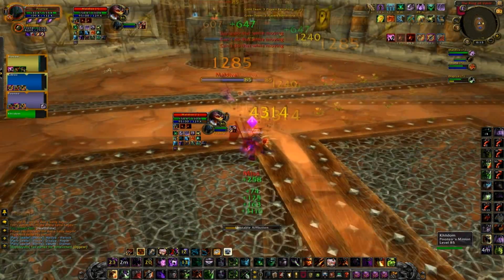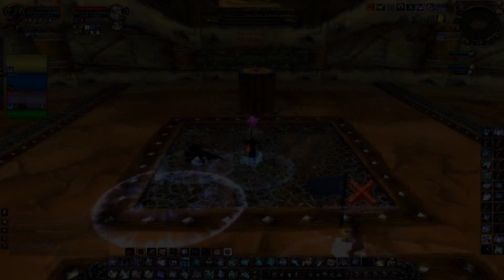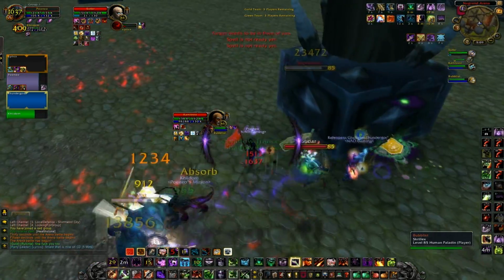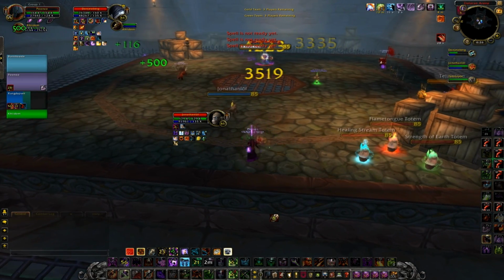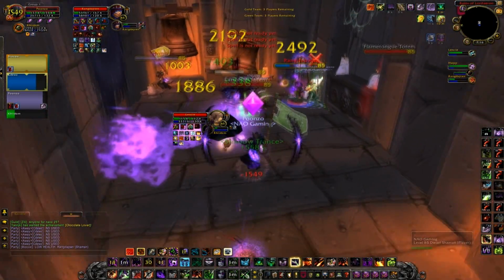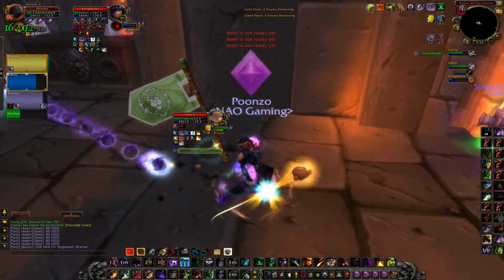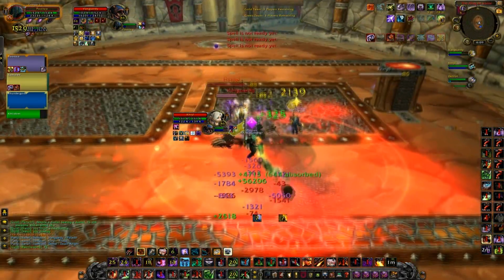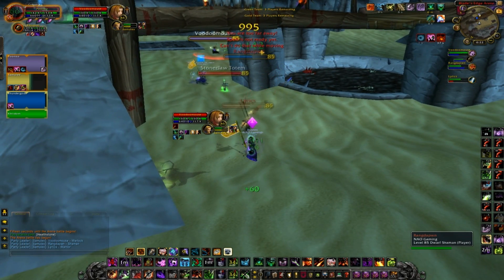Gladiator Warlock Tips & Tricks | WoW Cataclysm 4.3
Be sure to check out For plenty more instructional videos similar to this one!